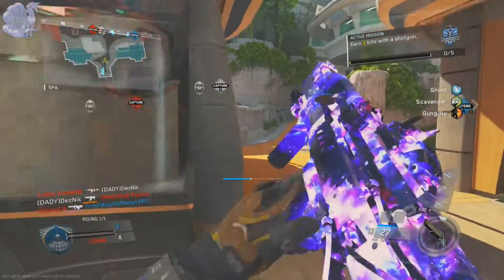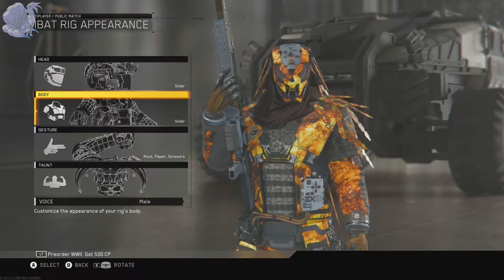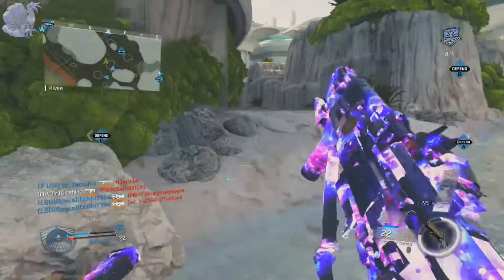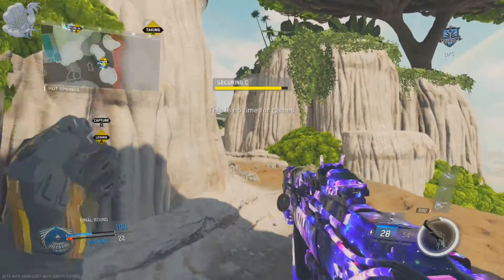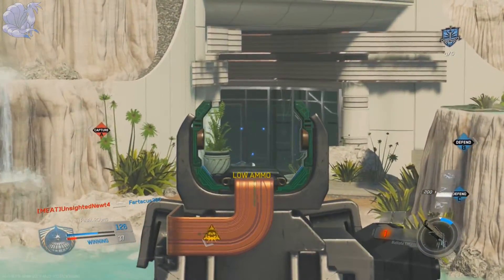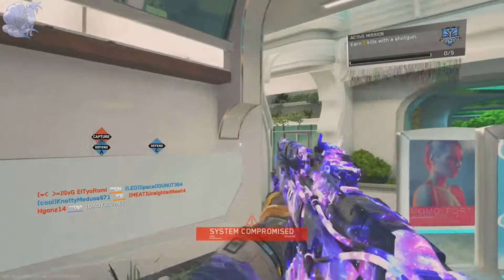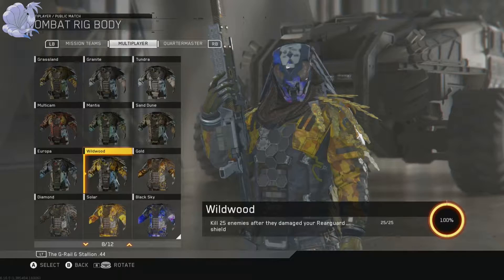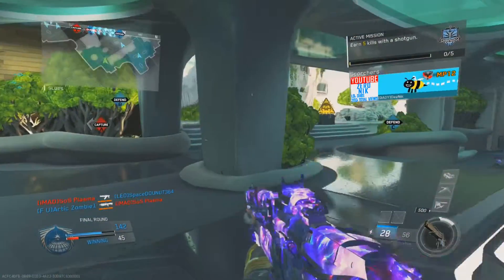★HOW TO GET DIAMOND PHANTOM RIG IN A DAY! - PHANTOM RIG BLACK SKY SHOWCASE! - INFINITE WARFARE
Today's video i will giving you guys tips and tricks to the easiest way to getting diamond on the Phantom Rig in Infinite Warfare in a day or less!

►Get CHEAP and NICE LOOKING GRIPS and MORE with Sweet Grips!